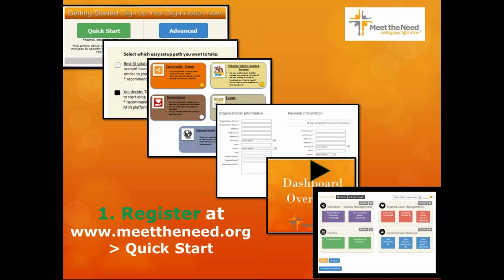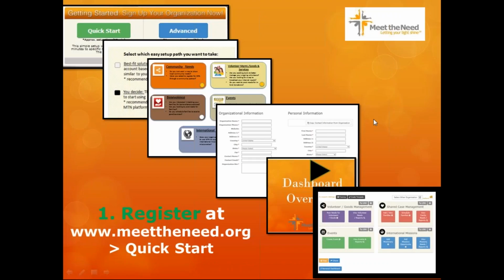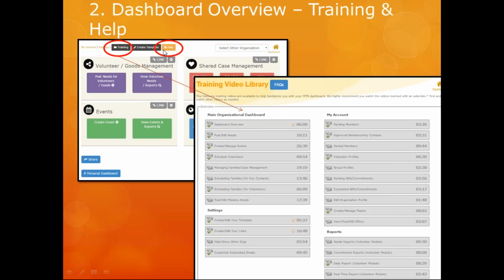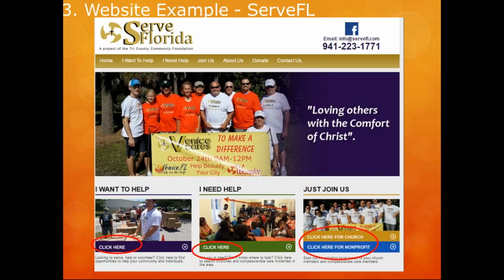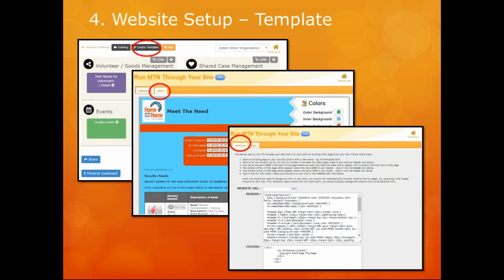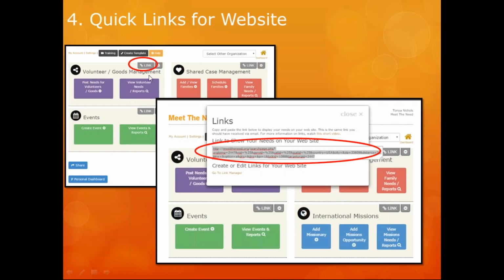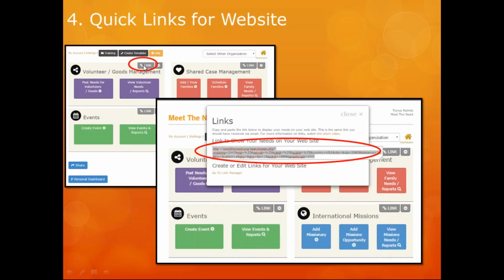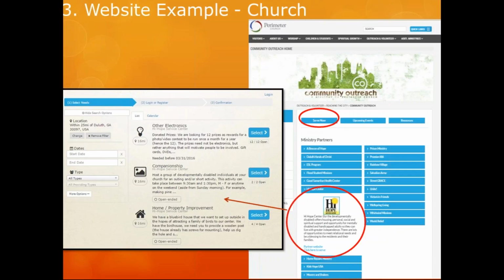ServeFL & MTN Webinar #1 3-23-16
We covered registration, dashboard overview, training tutorials, and creating a template and links.